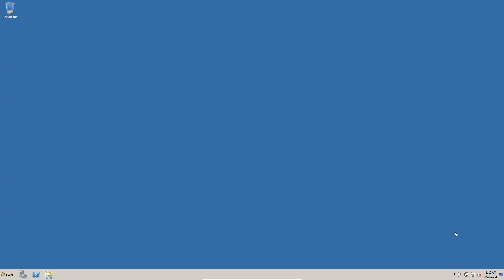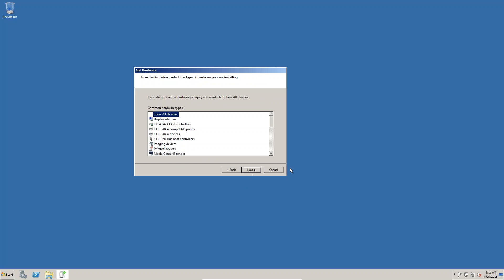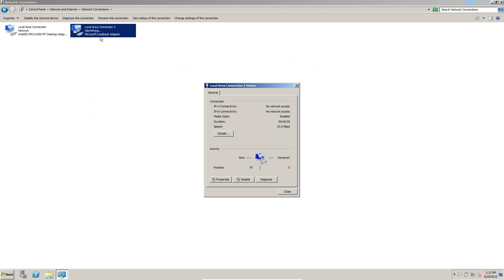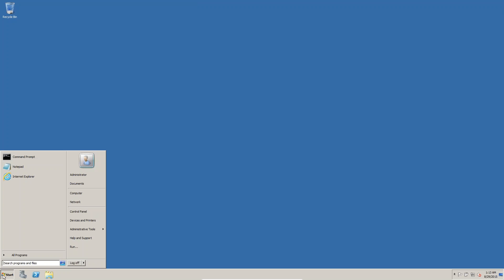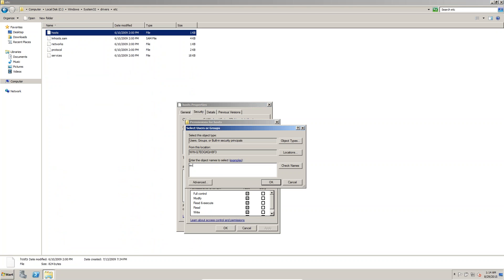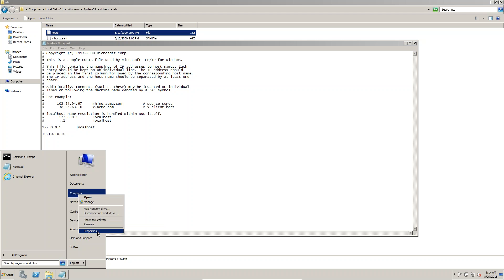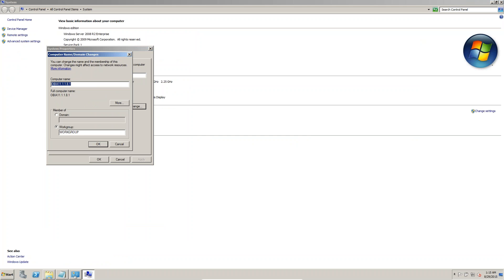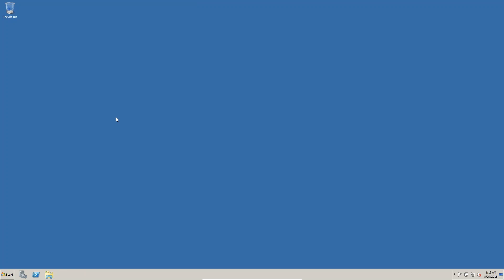OBIA 11.1.1.8.1 Training : LookBack Adapter Installation Part 2